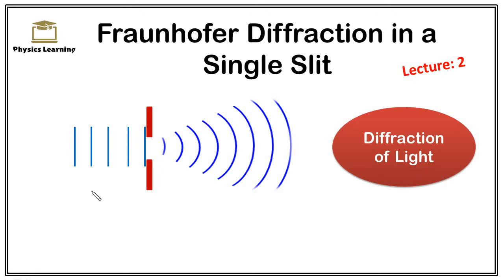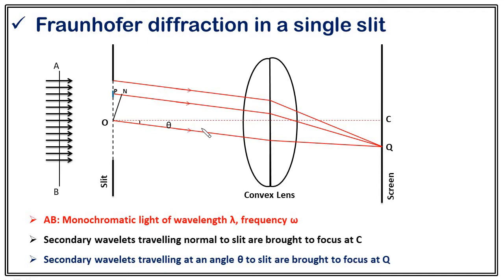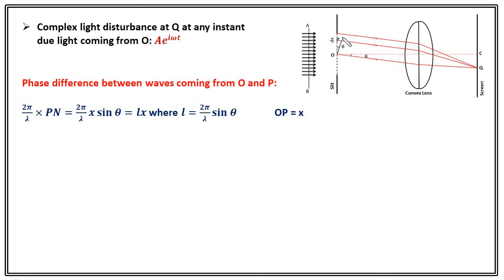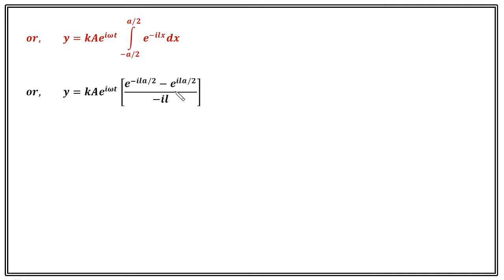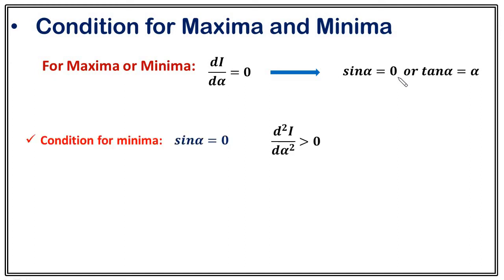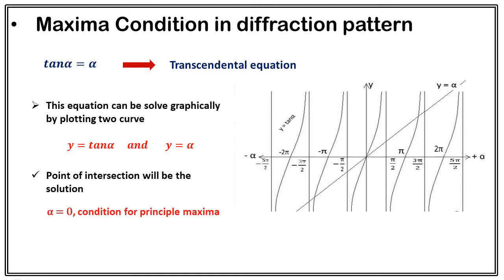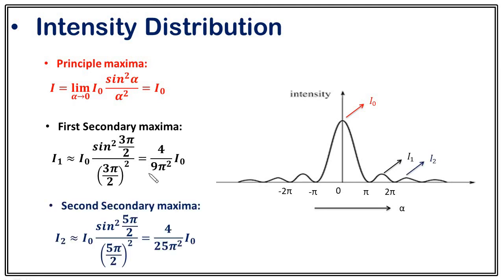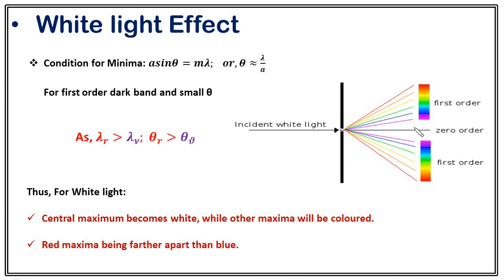Fraunhofer Diffraction at a Single slit | Diffraction of light | Lecture 2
Fraunhofer Diffraction in a Single Slit | Fraunhofer Diffraction | Wave Optics | Diffraction of Light

This video is a part of the video lecture series on diffraction of light. It covered the detailed picture of Fraunhofer diffraction due to a single slit, intensity distribution, effect of white light on the single slit diffraction. It will be most suitable for students of Bachelor of Science (B.Sc), Engineering,  Higher Secondary (10+2).

You are learning with Dr. Pankaj Kumar Shaw on the youtube channel physics learning with dr shaw

Link for part 1:  Introduction to Diffraction of Light